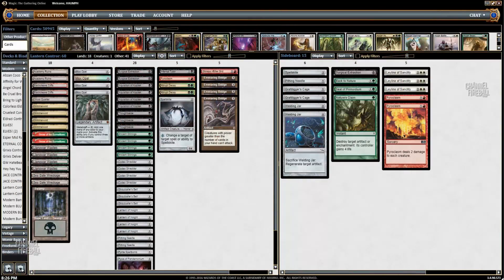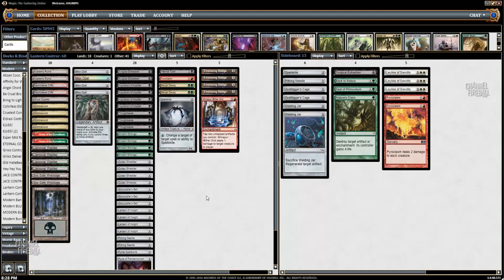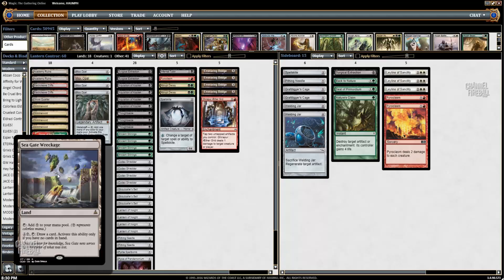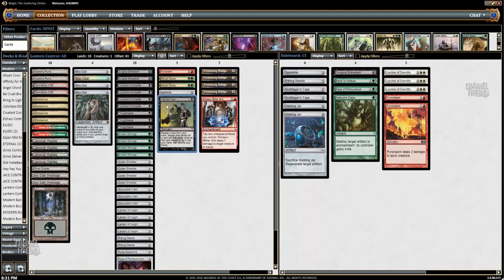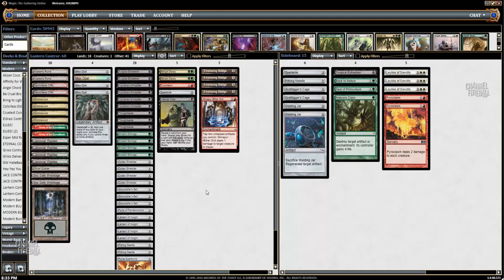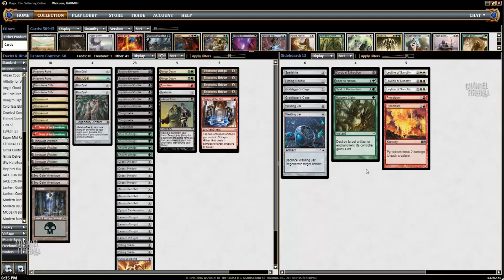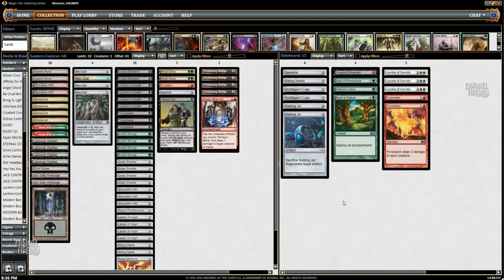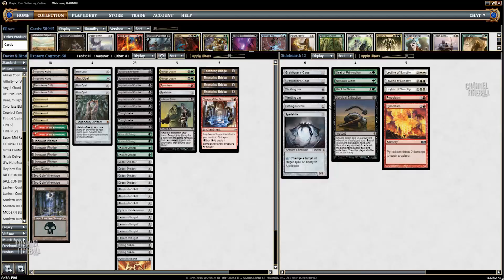Channel Cheon - Modern Lantern Control (Deck Tech)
Paul Cheon gives Lantern Control another shot on Magic Online!